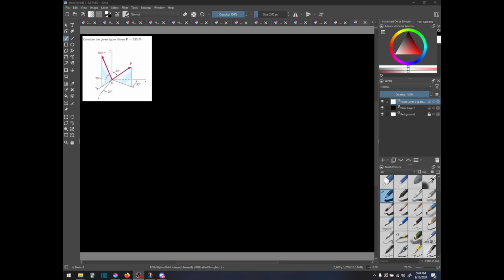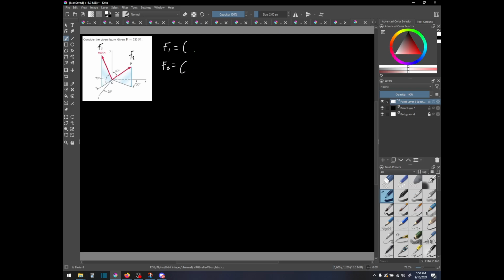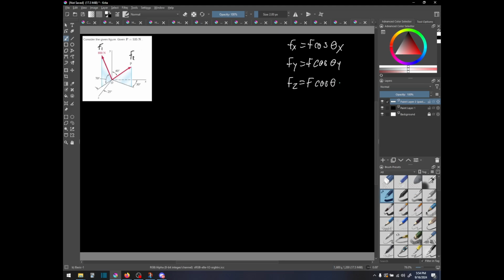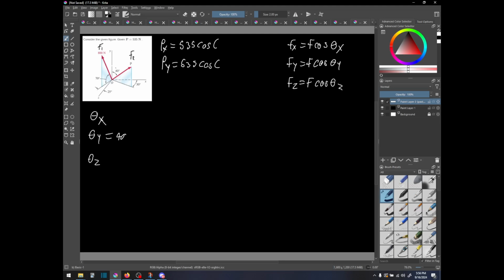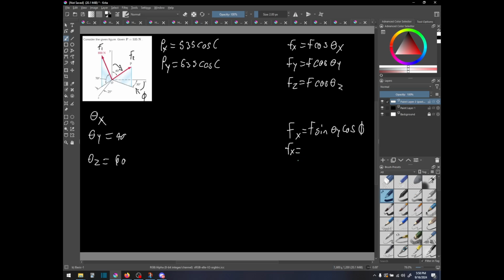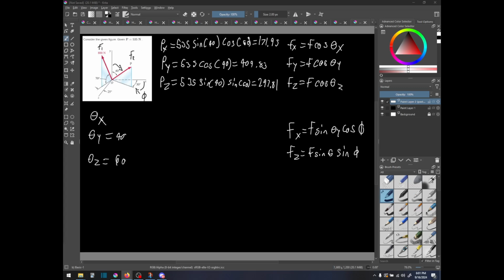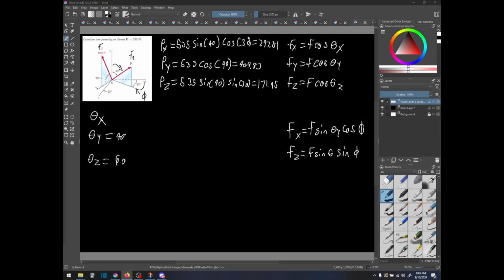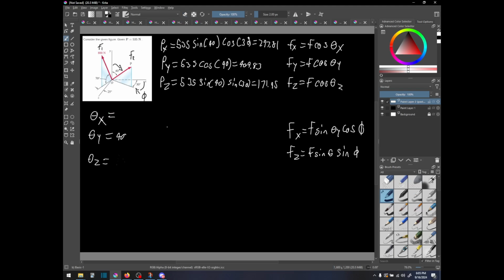Statics chapter 2 hw#12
Consider the given figure. Given P=535 N .
Determine the angles θx , θy , and θz that the force forms with the coordinate axes.